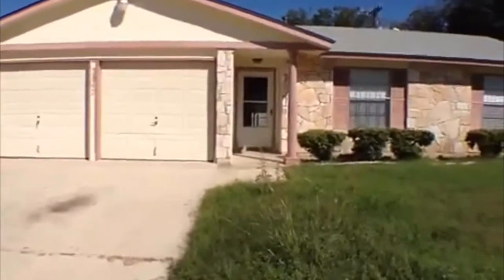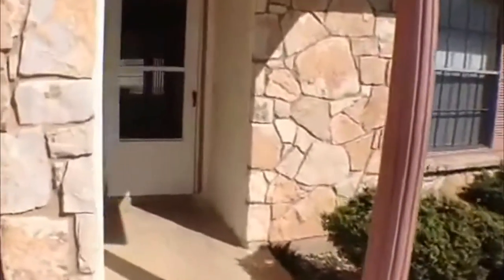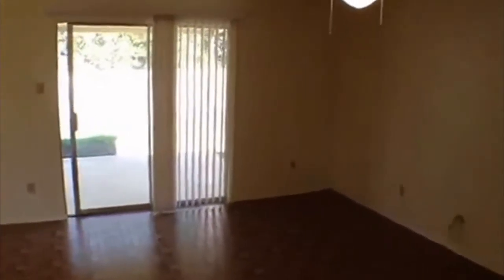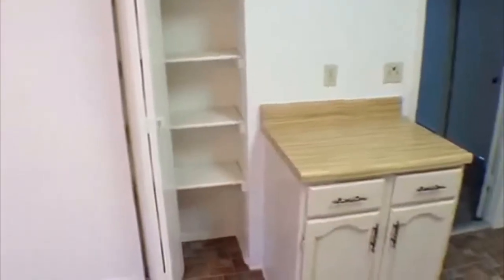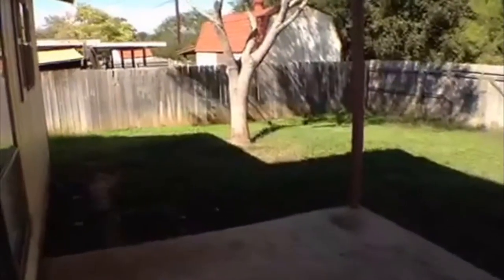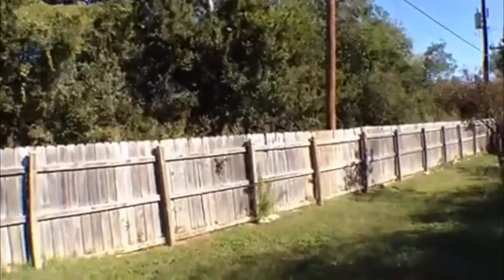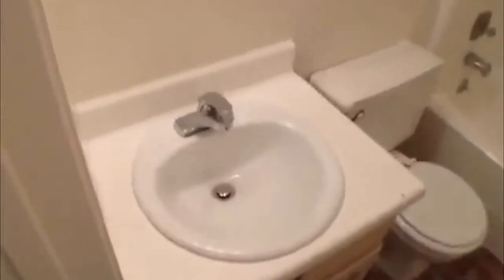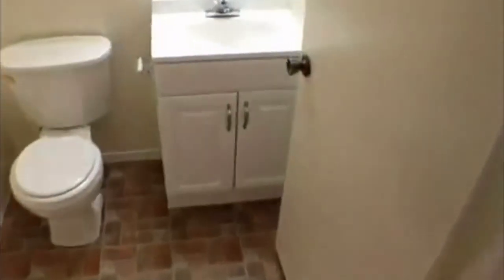"House for Rent in San Antonio" 3BR/2BA by "San Antonio Property Management"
There is no other "House for Rent in San Antonio" as lovely as 3847 Pipers Meadow Street, San Antonio, TX 78251! It boasts an open floor plan, repainted interior, new carpets in the bedrooms, spacious living and dining area, new stove and dishwasher, 2 car garage, covered back patio, and big backyard. It also offers easy access to Lackland, Kelly, Boening, Medical center, USAA, Loop 410, Hwy 151, and Hwy 90. You will definitely love this!

7217 Bandera Rd, San Antonio, TX 78238, USA